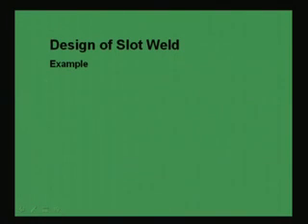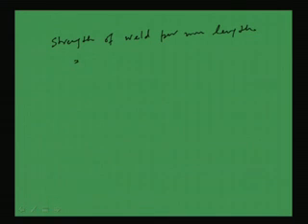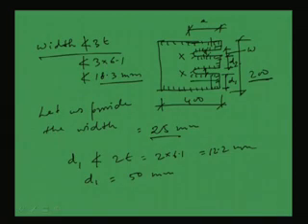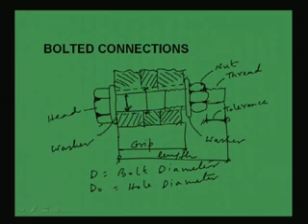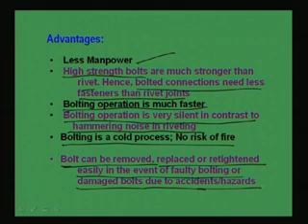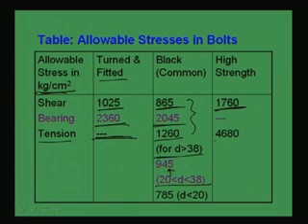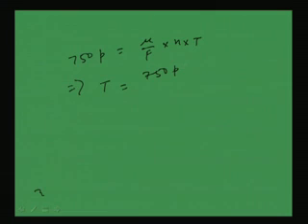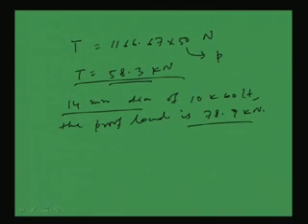Mod-2 Lec-6 Bolted Connection